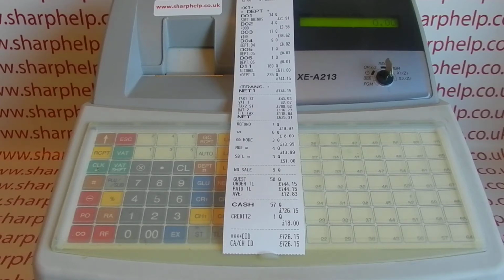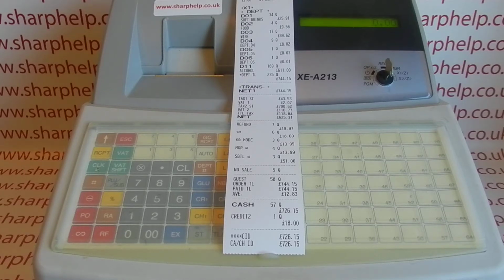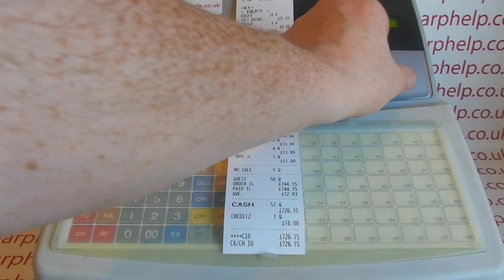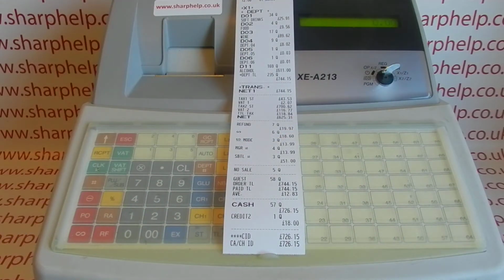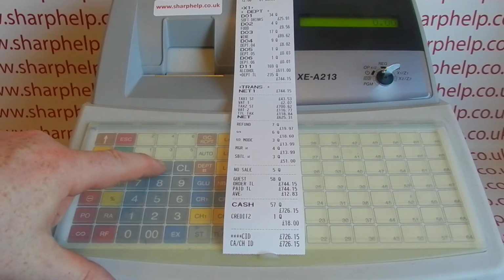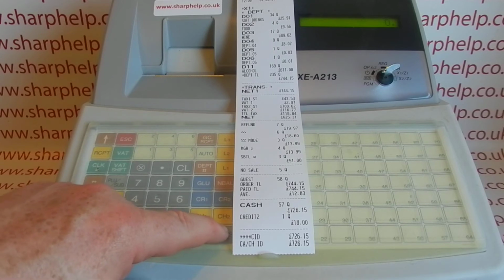Z1 End Of Day Resetting Sales Financial Report Sharp XE-A213 / XEA213 / XE-A213B Cash Registers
How to take the end of day Z1 resetting financial report on the Sharp XE-A213 cash register.